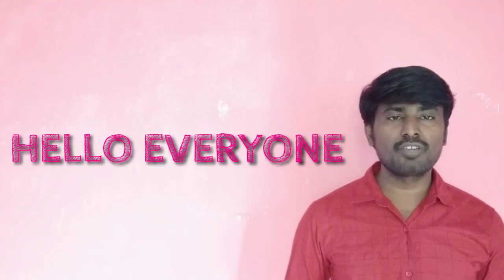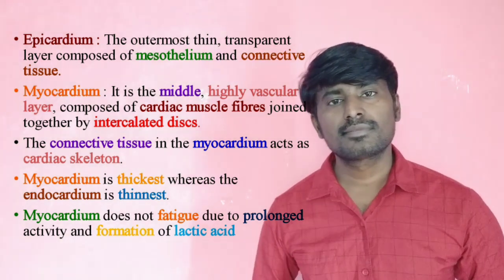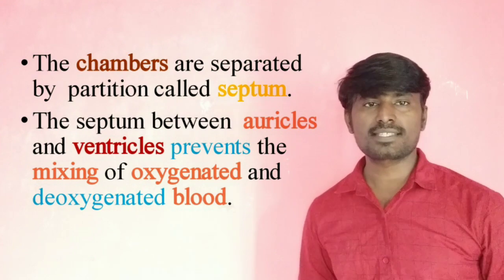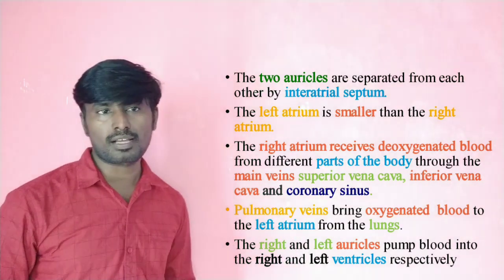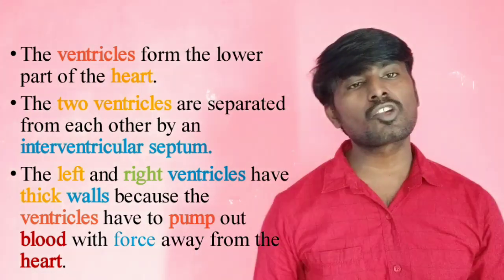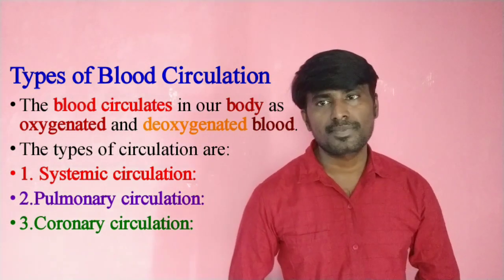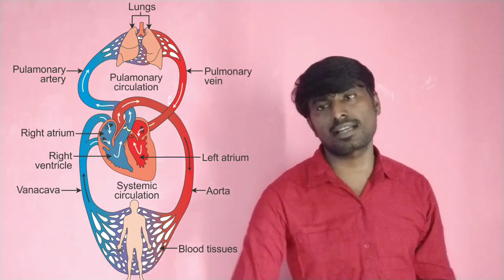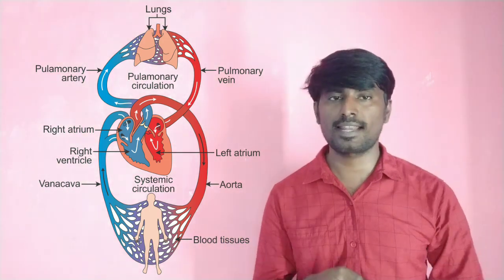HUMAN CIRCULATORY SYSTEM || NEET || MATERIAL IN TAMIL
HUMAN CIRCULATORY SYSTEM || NEET || MATERIAL IN TAMIL BY MAGGIKANNA83